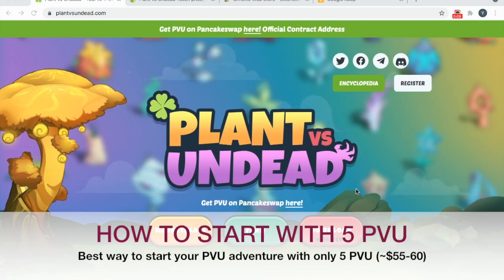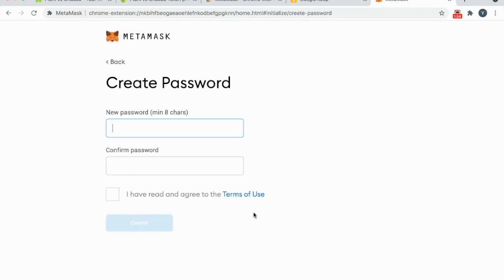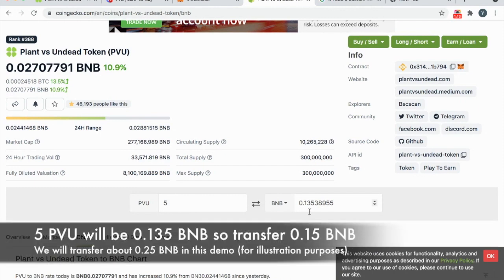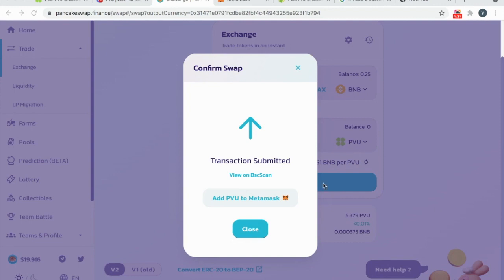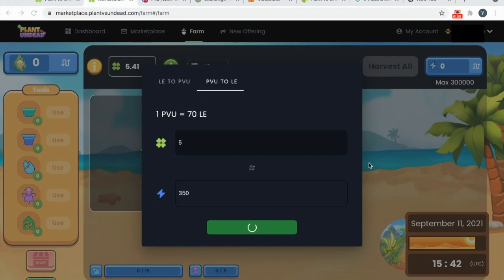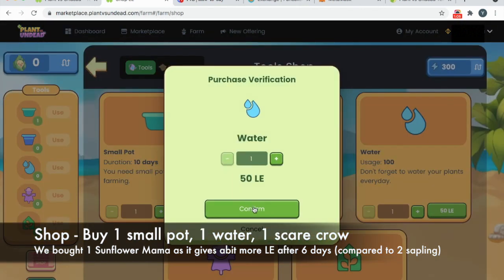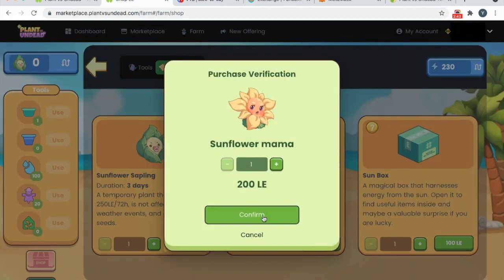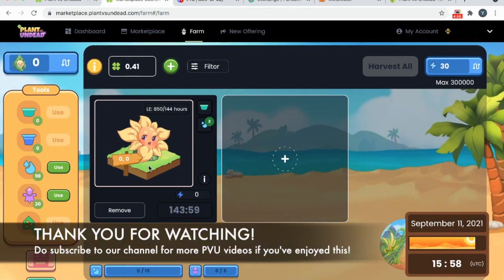Plant vs Undead - How to start with only 5 PVUs? Get in with minimum investment and grow (English)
Step-by-step guide on the minimum investment of 5 PVU tokens required to start playing this NFT game thats fast gaining traction. It currently costs about $55-60 to get started (13 Sep 2021) but do check out the current PVU token cost online as the prices are constantly changing.

Key Time Stamps -
0:52 Metamask
2:09 Binance smart chain (BSC)
2:53 BNB/PVU conversion
3:42 Pancake Swap
5:30 PVU - Login and convert Light Energy (LE)
7:15 PVU - Claim land and start shopping
09:55 PVU - Grow your sunflower!